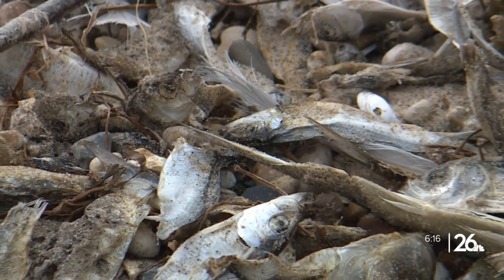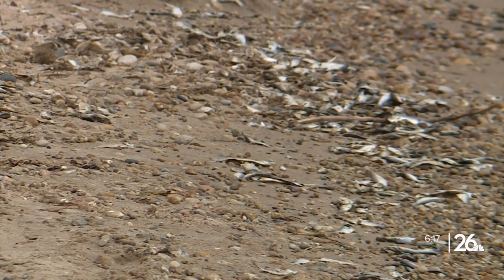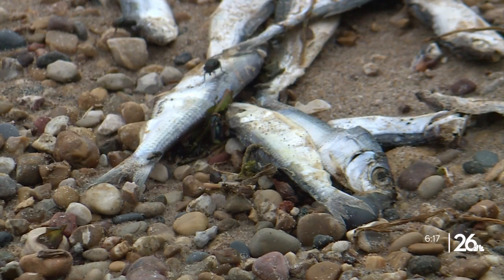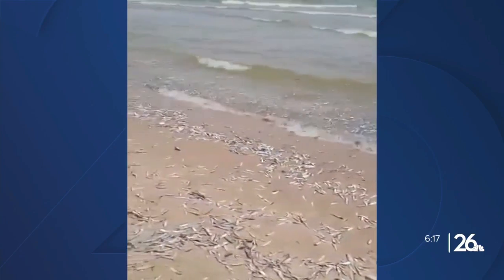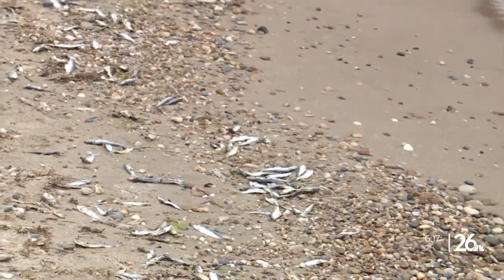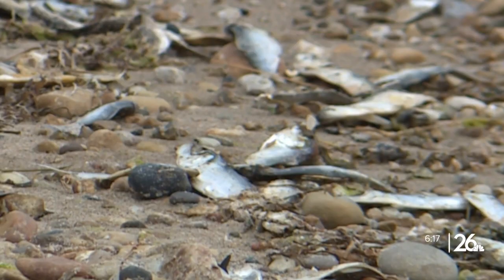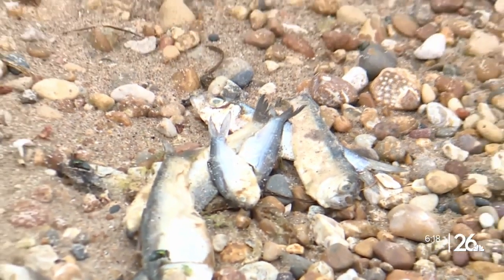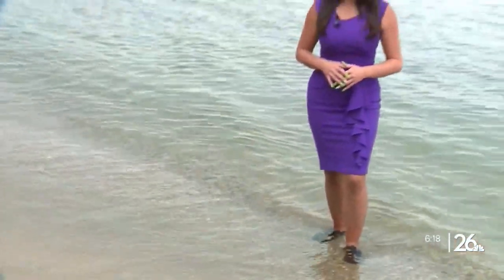Increasing numbers of dead fish are washing up on Lake Michigan beaches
Increasing Numbers of Dead Fish are Washing up on Lake Michigan Beaches - and it's from an invasive species that doesn't belong in the Great Lakes.